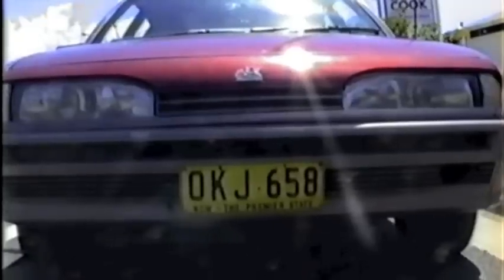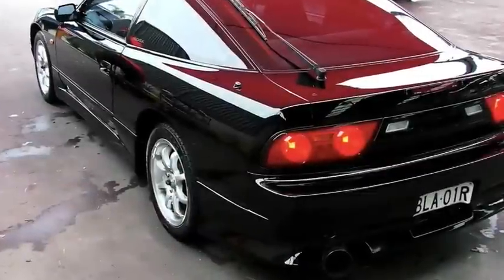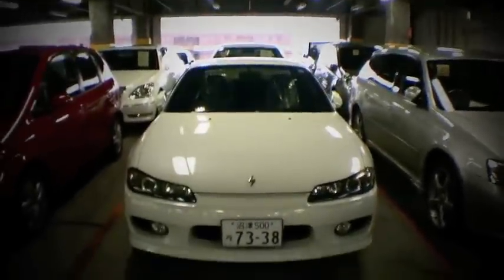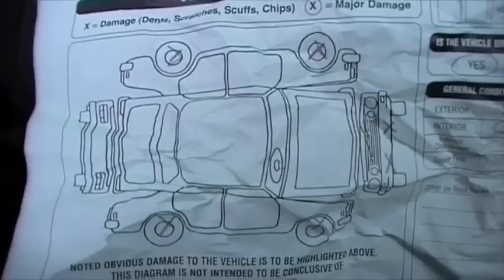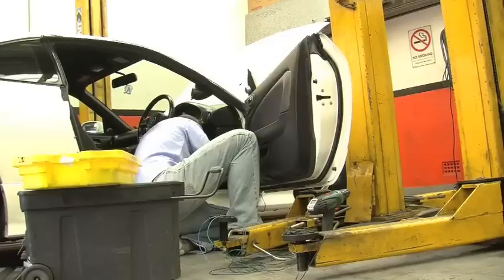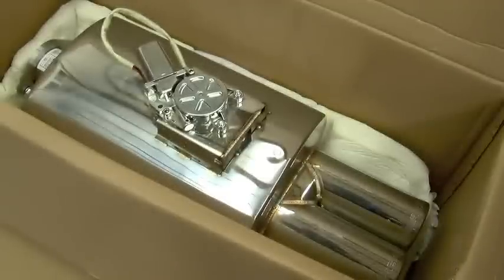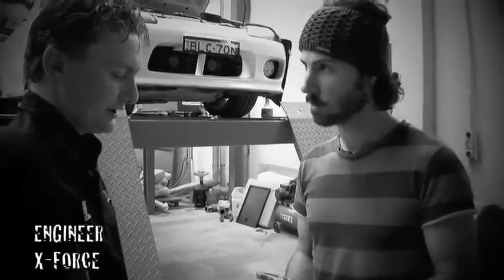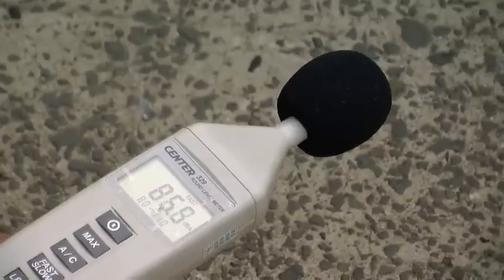Mighty Car Mods : How To Import a Japanese Car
In this second installment of the Japan episode, the boys from Mighty Car Mods import a new ride from Japan and finally reveal what type of car they bought in the Season Premiere. The video gives a quick run down on what is involved in importing and registering a Japanese car in Australia and then the supporting mods begin.

Make sure you check out 'Mighty Car Mods - How To Buy A Japanese Car SE2 EP01' on YouTube to go behind the scenes of the Auctions to see how this car was bought.